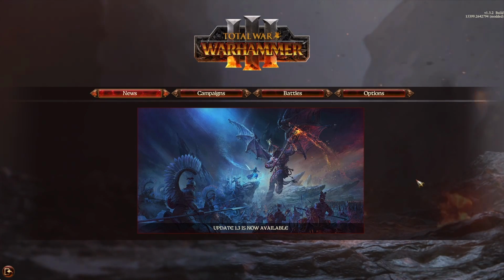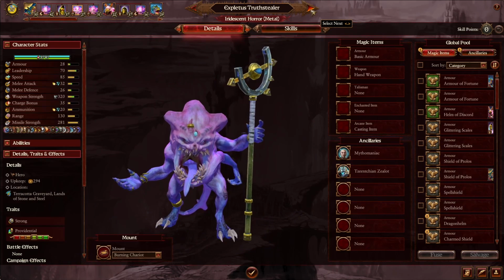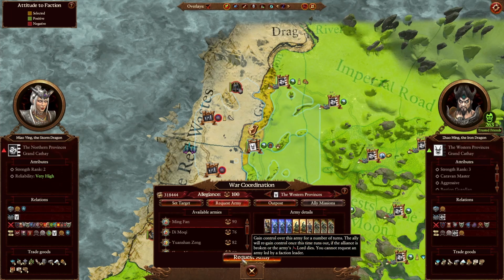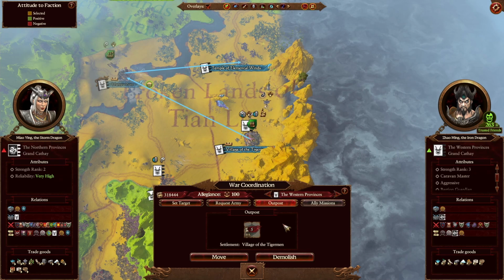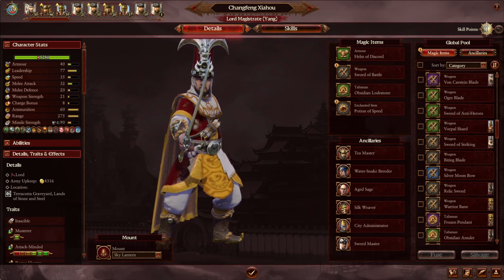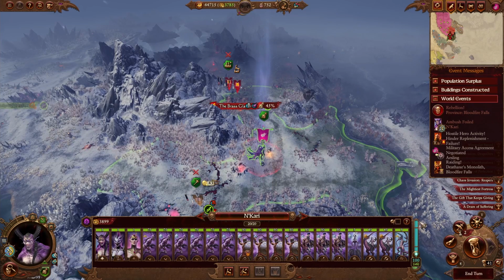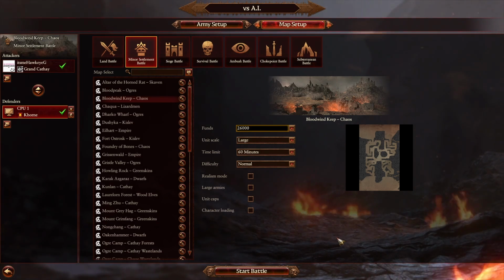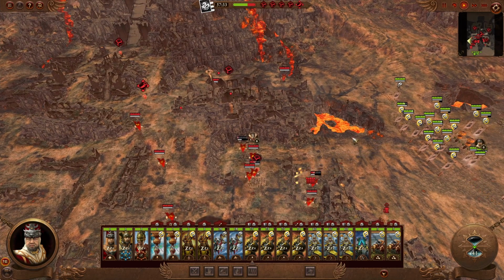Important differences for you to know from WH2 to WH3 (Total War: Warhammer III)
Hey everyone! It's me HawkeyeG and today's video is another special topic where I focus on something a little different. This time I'm reviewing as many of the changes from Total War: Warhammer 2 to Total War: Warhammer 3 as I am able! This includes things like information and User Interface systems as well as both Campaign and Battle gameplay changes. I showcase all of these changes by switching back and forth between the two games where relevant, or simply explaining a difference or new feature where appropriate.

There's been a lot of changes both large and small to so many different systems with the advent of WH3. However it's hard to keep track of them all - and for those who may have returned to WH2 and Mortal Empires while they waited for the release of Immortal Empires in game 3, there's a lot of new features to learn and pick up on, or at least details to remember which you may have forgotten by now. Seeing as Immortal Empires is set to release this month I thought this would be a helpful and informative refresher!

If you have any comments on anything you think I missed, or have further questions on topics I discussed please leave them down below.

Chapters:
0:00 - Intro
0:46 - User interface changes
5:28 - Campaign gameplay changes
6:52 - New alliance / "War Coordination" menu and system
11:40 - More campaign gameplay changes
14:50 - Changes affecting both Campaign + Battle
15:50 - Lightning Strike / battle reinforcements changes
17:56 - Winds of Magic changes
20:13 - Battle gameplay changes
21:05 - Minor Settlement battles
25:27 - Outro